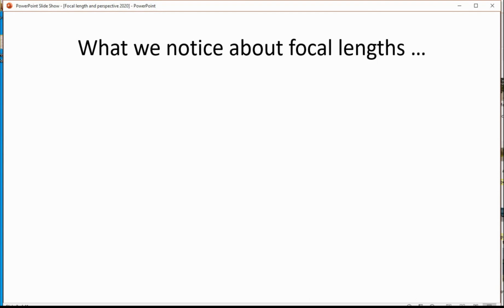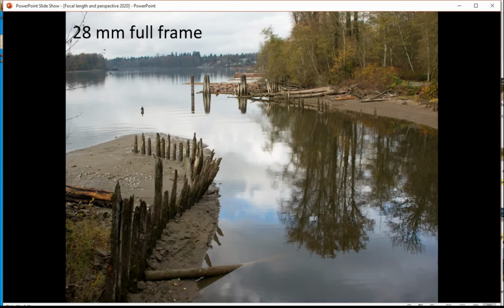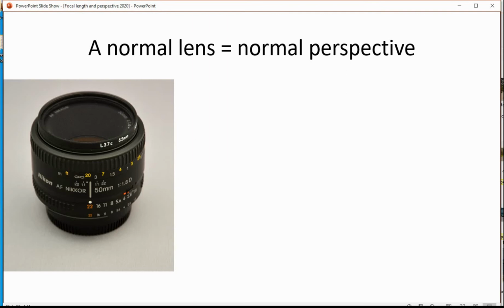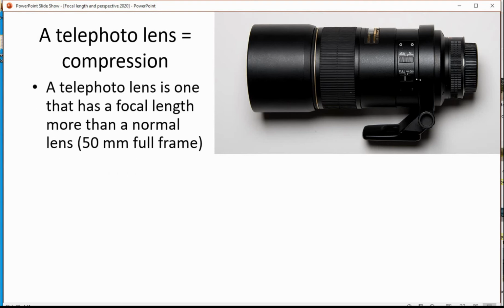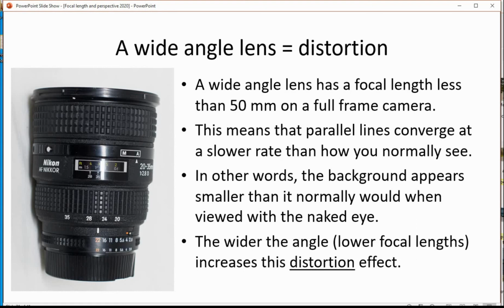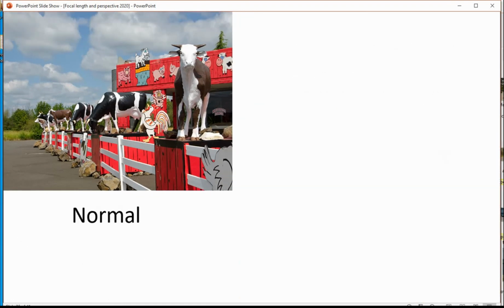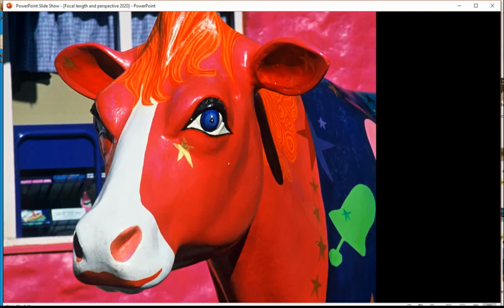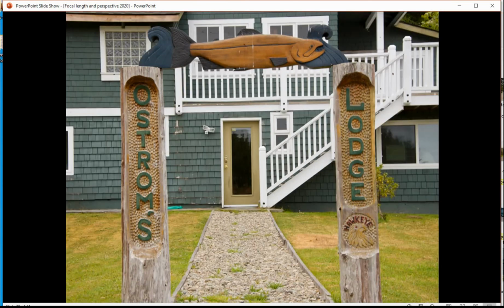focal length and perspective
using different focal lengths to affect perspective